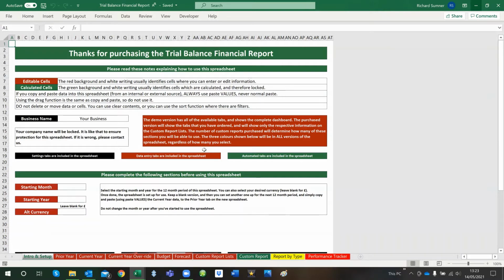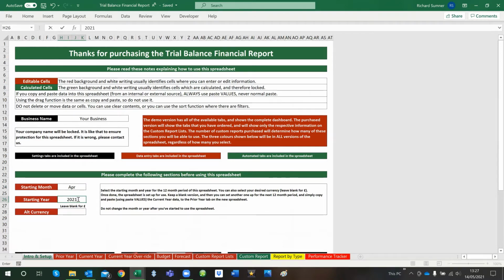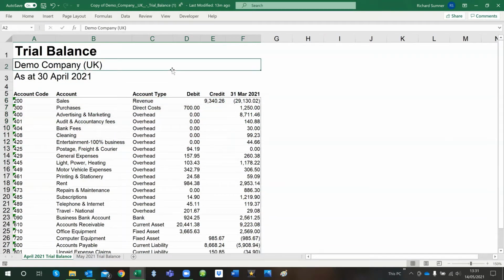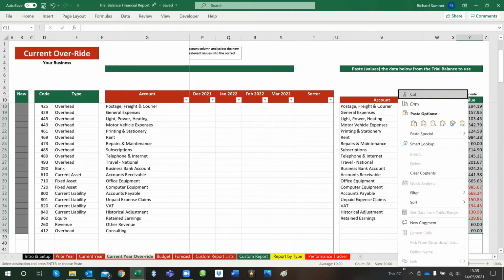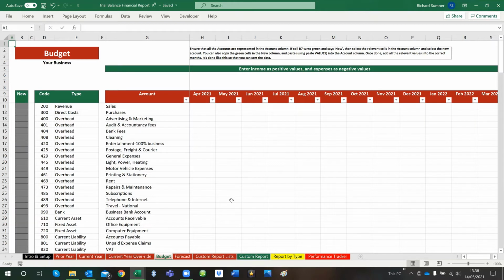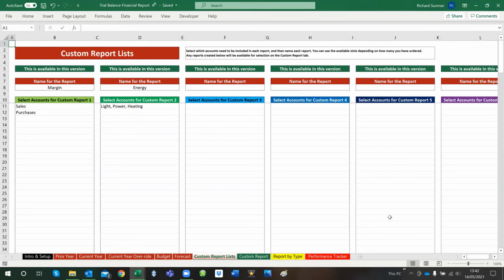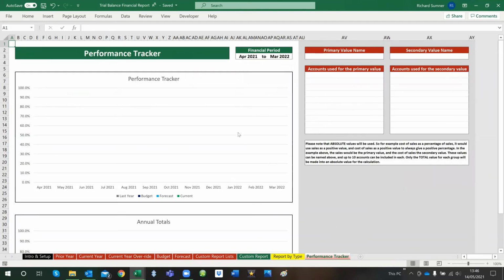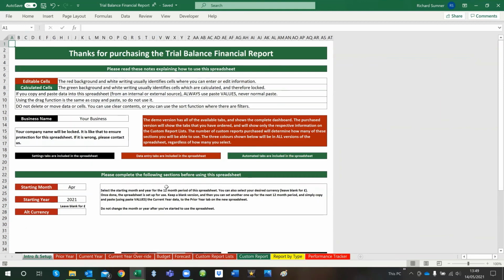Trial Balance Financial Report Demo Video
This spreadsheet is part of our Select Range of spreadsheets, where you can select which components you wish to include when you purchase it.